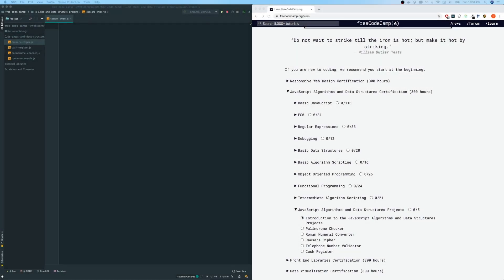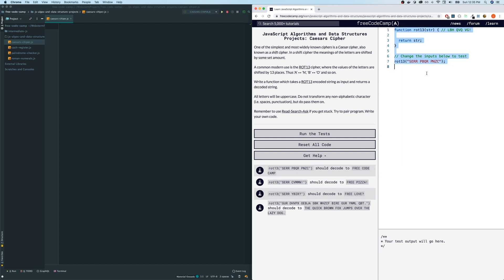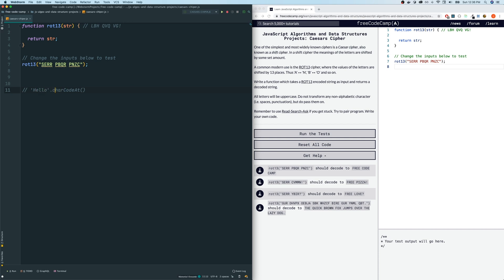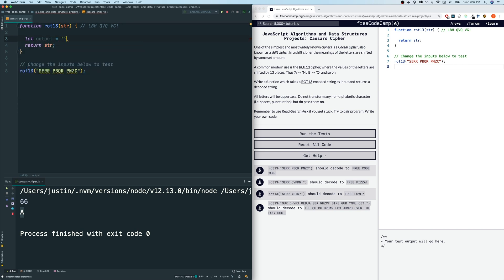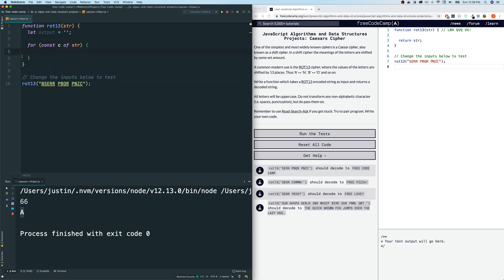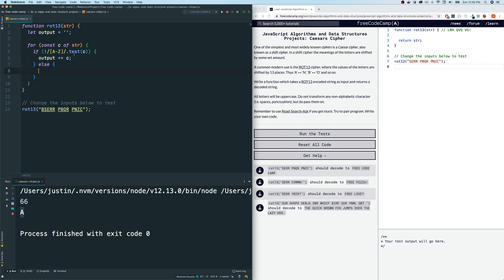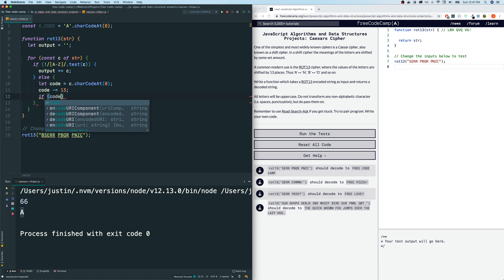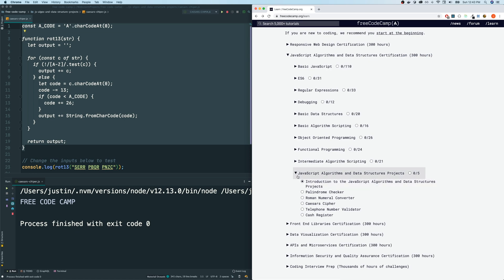Javascript Freecodecamp Algorithm #24: Caesars Cipher